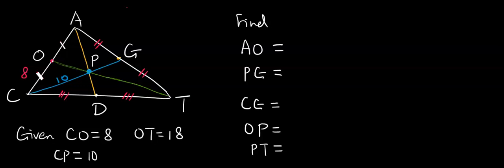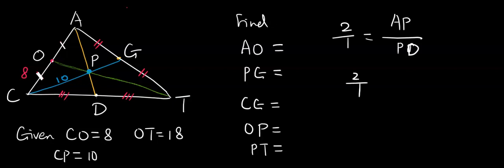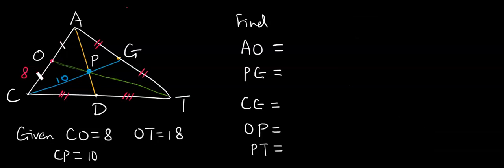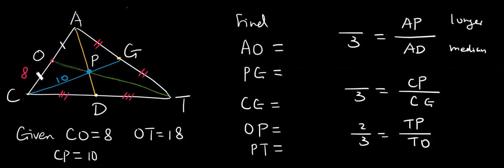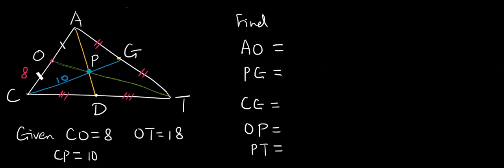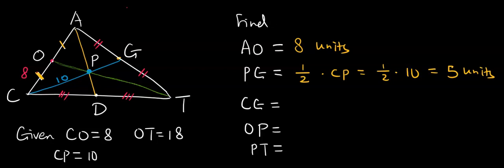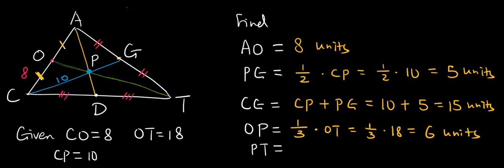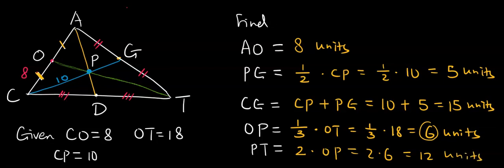Geometry 5.4 How to Use Centroid of a Triangle "Find the Length of a Segment by Using Ratio"